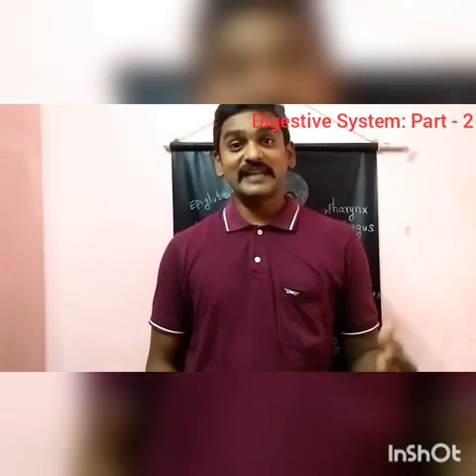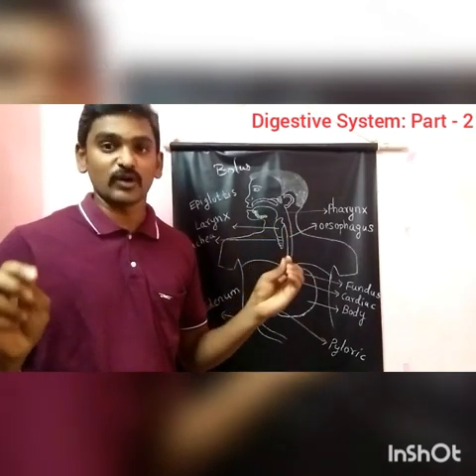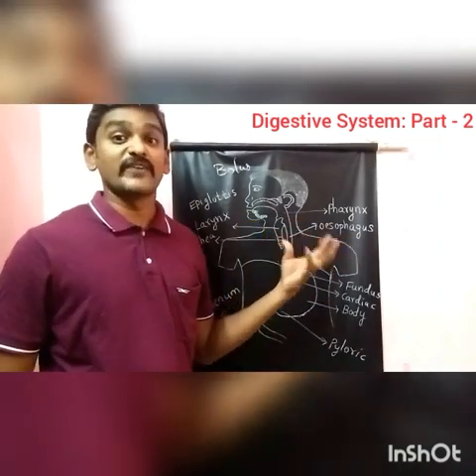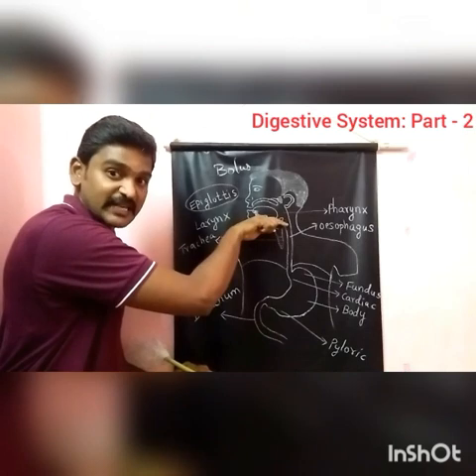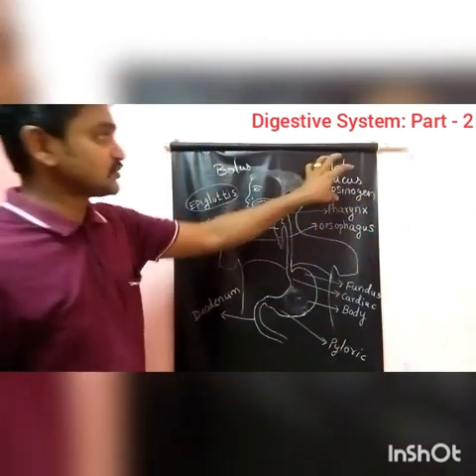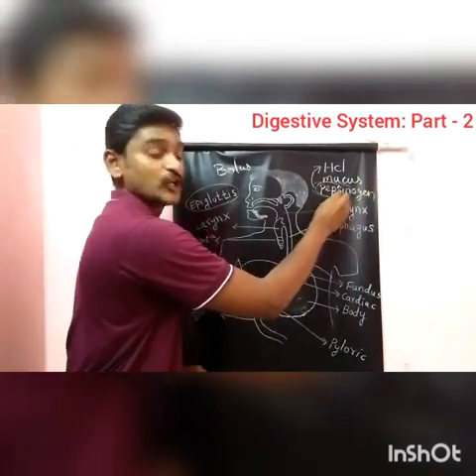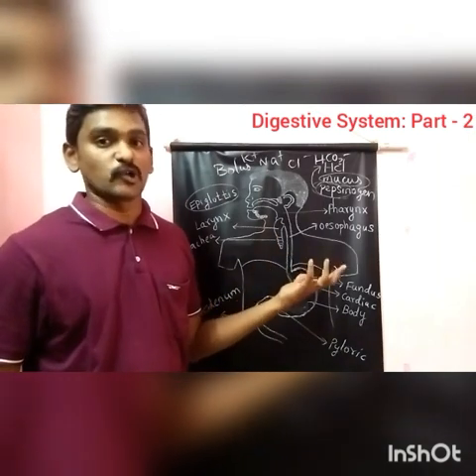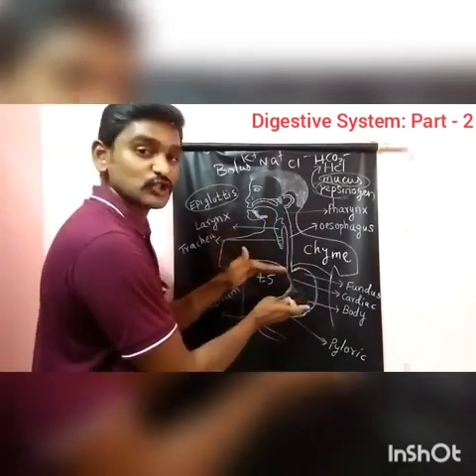Digestive System: Part - 2